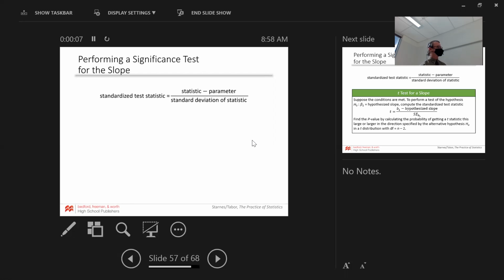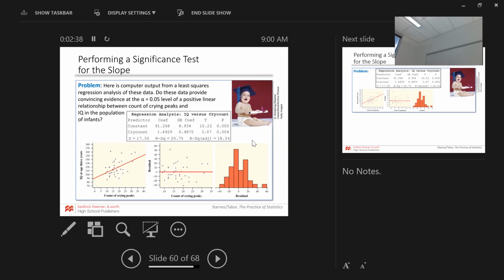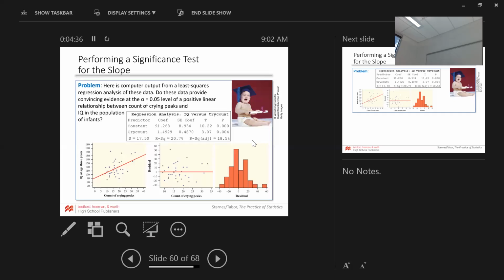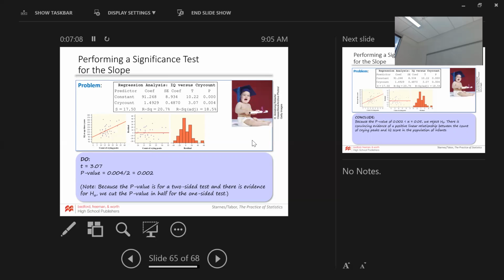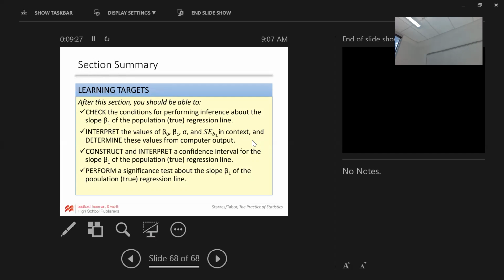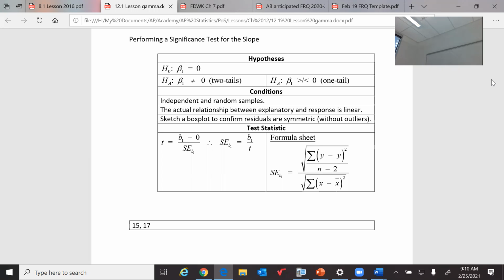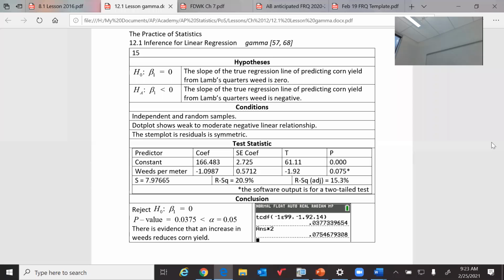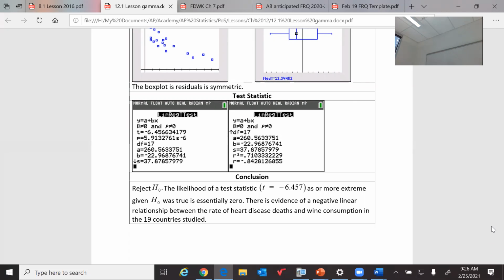PoS 12.1 gamma